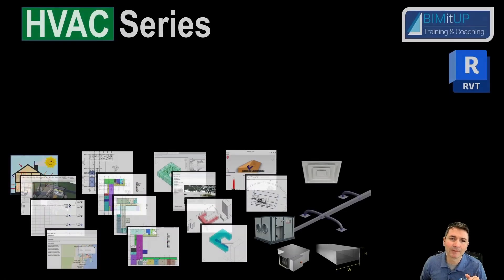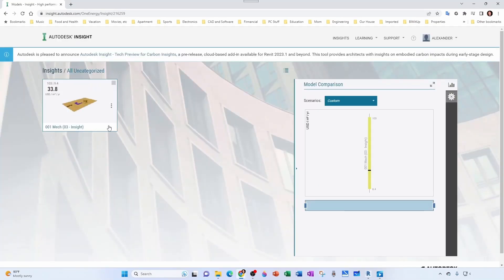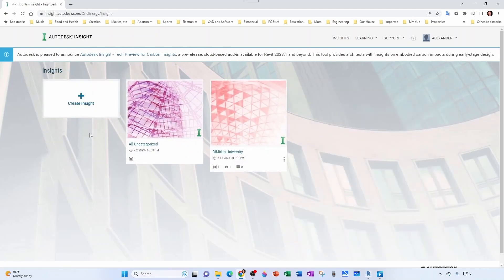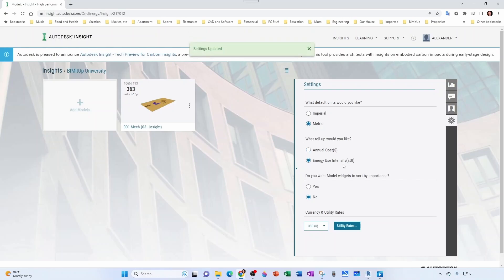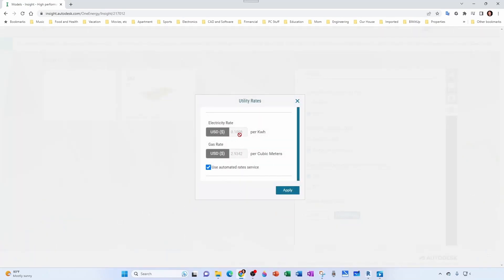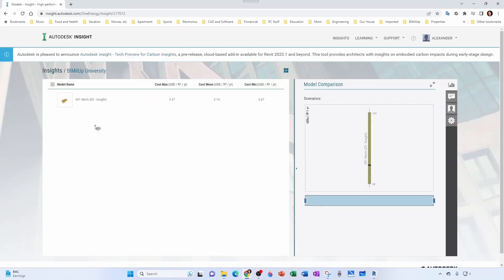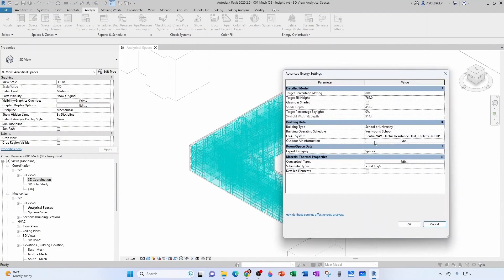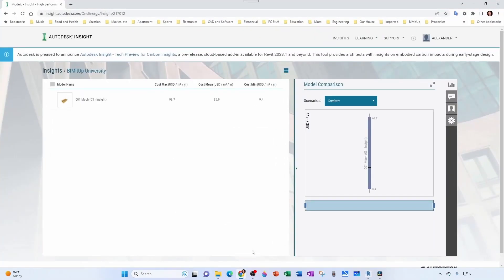Revit HVAC 8. Insight 4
Continuing with our HVAC series, in this video tutorial, I will continue showing you about Insight, particularly Energy Optimization

0:01 Introduction
1:30 How to find the Energy model in Insight?
1:20 How to manage the energy models in Insight online
2:40 How to set up Units and widgets (design options) in Insight
4:20 Exploring the energy analysis model interface
4:56 How to Collaborate and share models in Insight
5:25 How to Delete and regenerate energy models in Insight